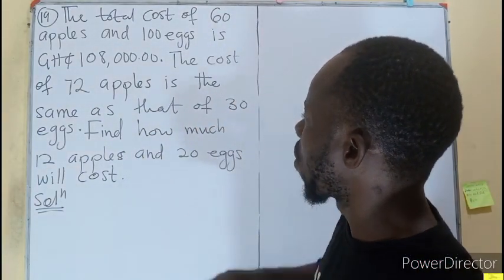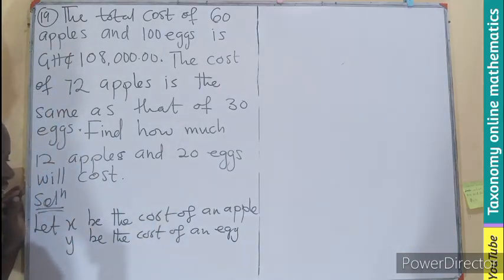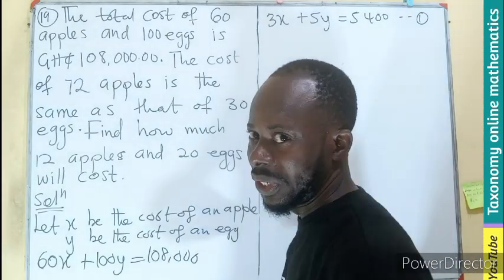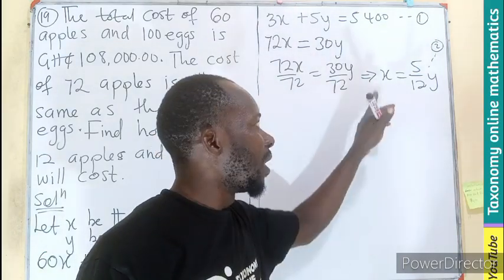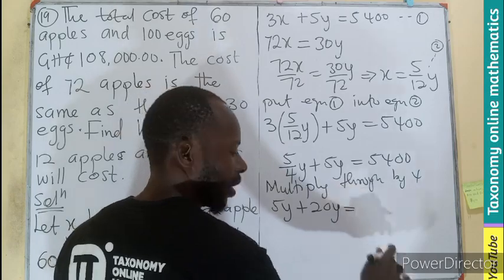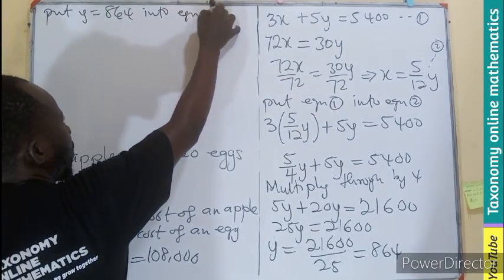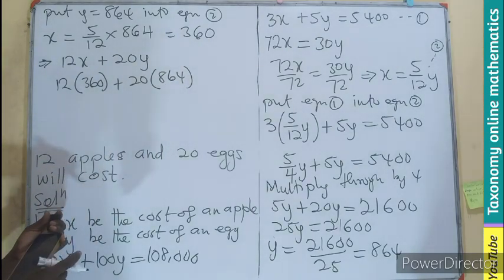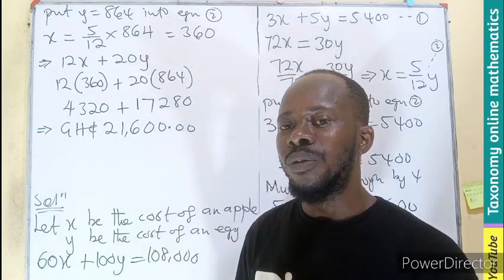Word problem involving simultaneous equation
How to solve simultaneous equation in word problem form